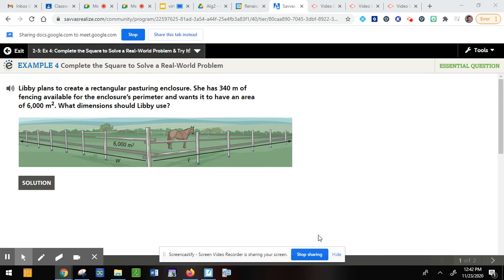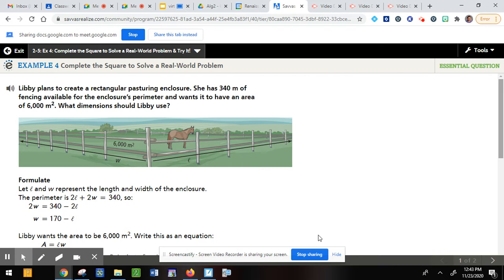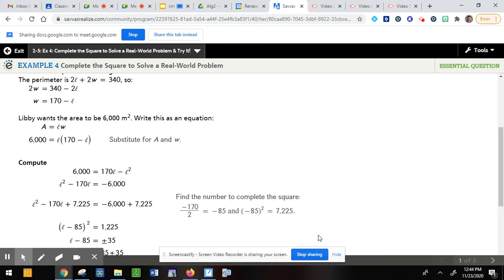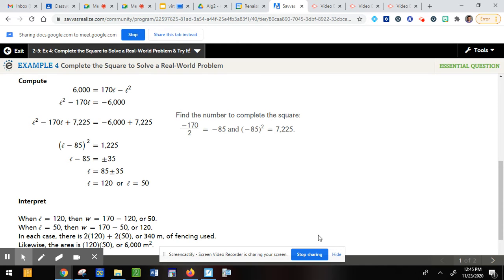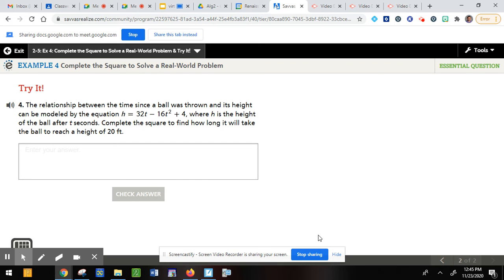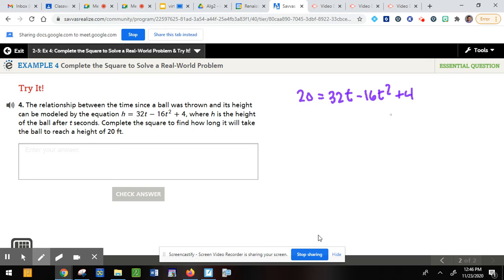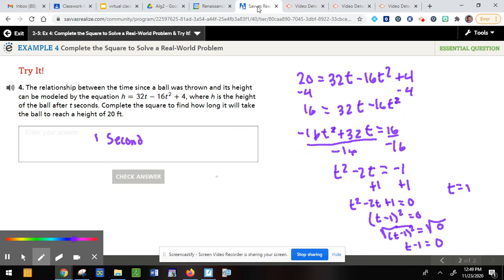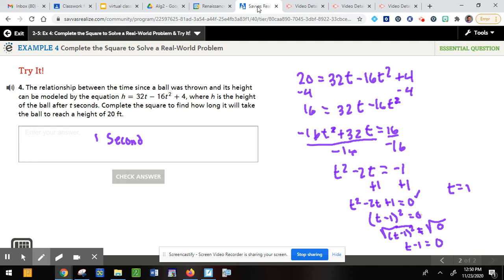Savini - Algebra 2 - 2.5 ex4